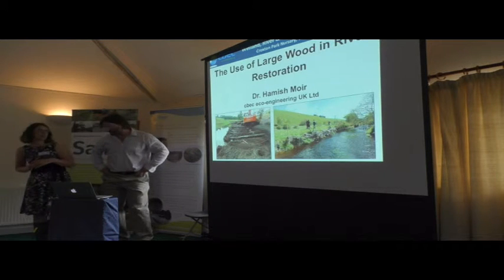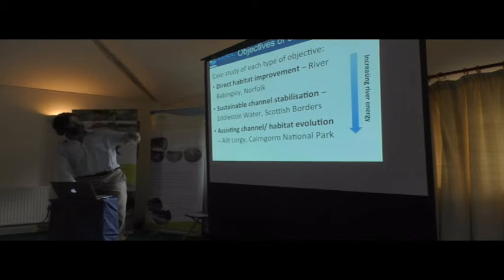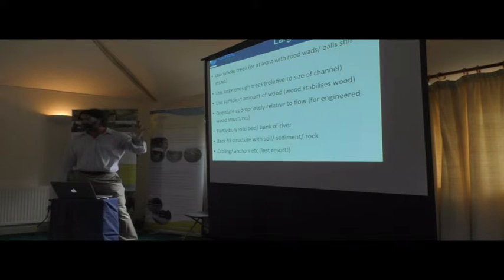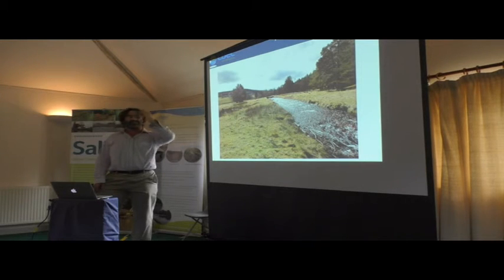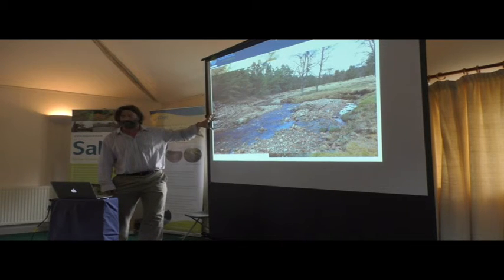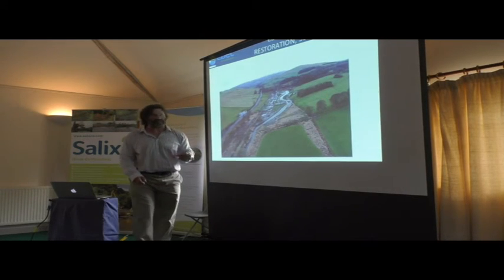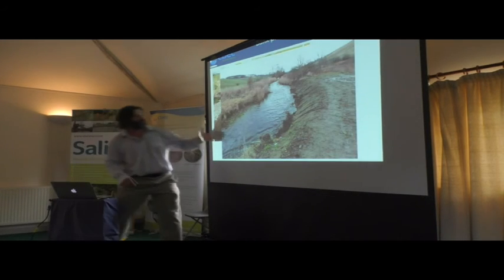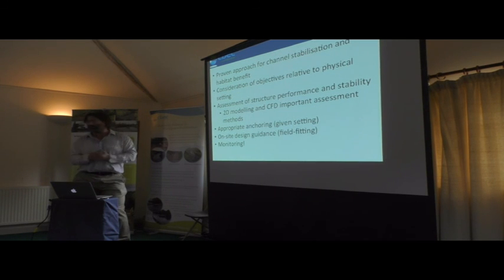Dr Hamish Moir - Large Woody Debris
Dr Hamish Moir, cbec eco-engineering UK Ltd – The Use of Woody Debris in River Restoration